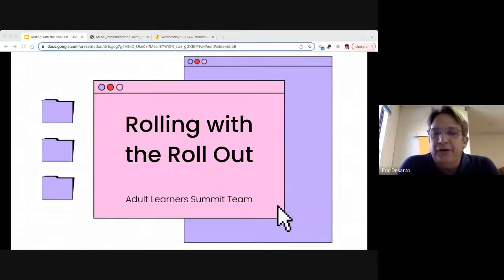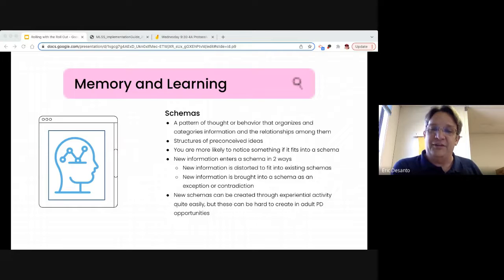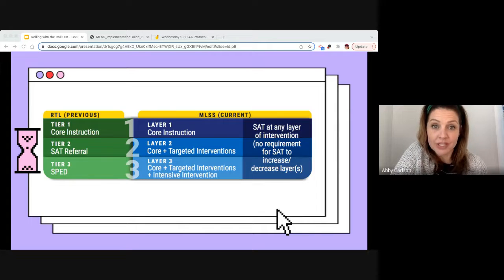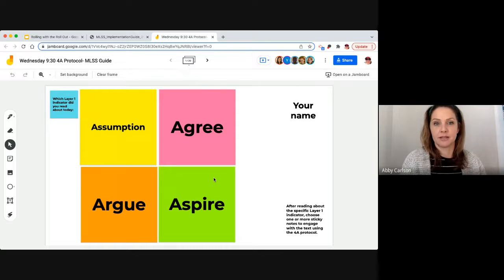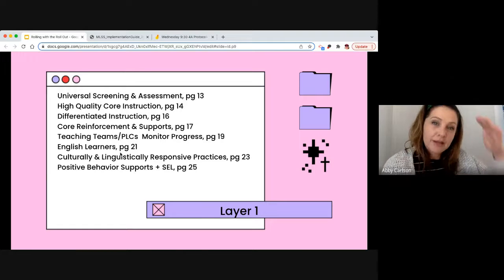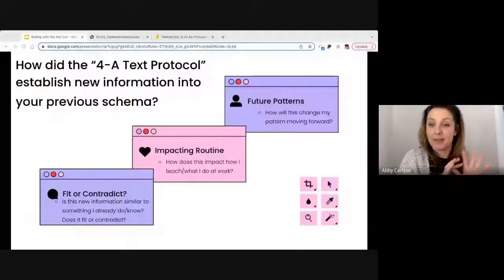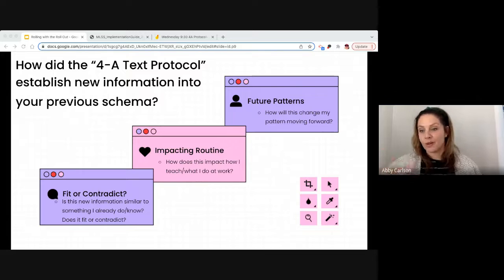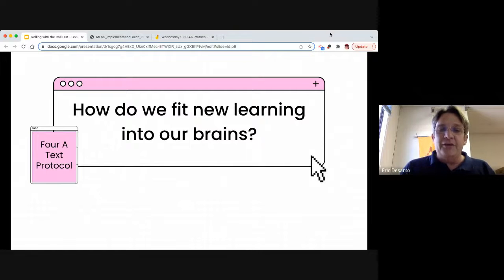Adult Learners: Rolling with the Rollout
This is a recording from the February 2022 Albuquerque Public Schools TLF Summit.